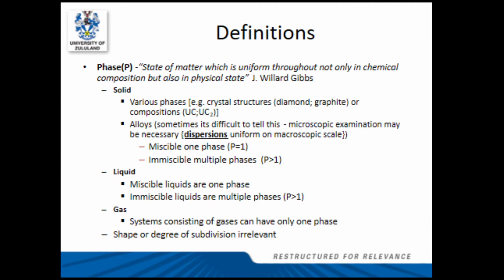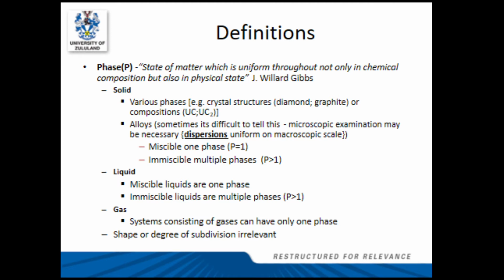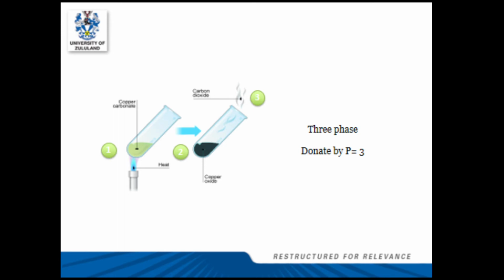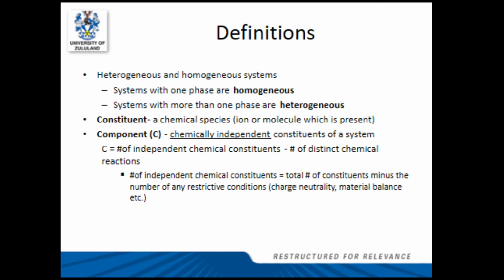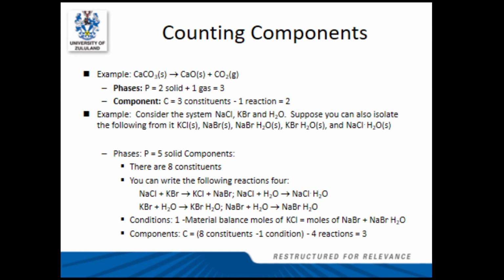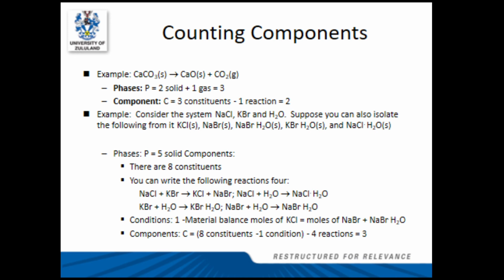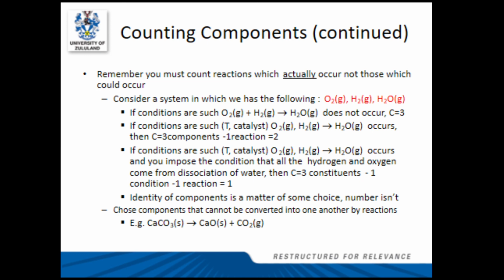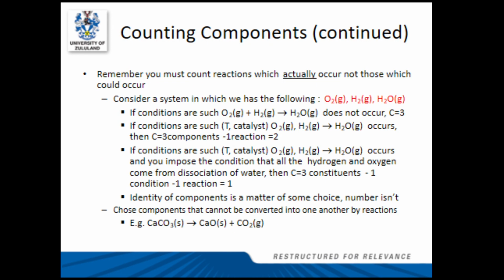Phase diagrams definitions